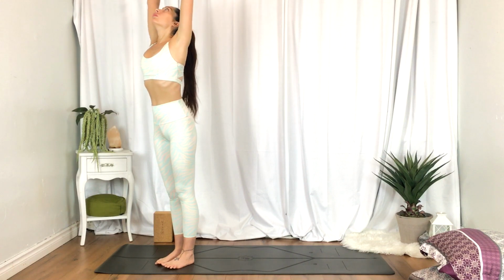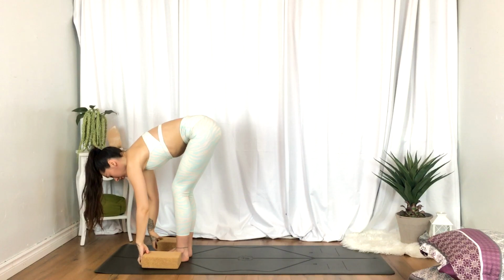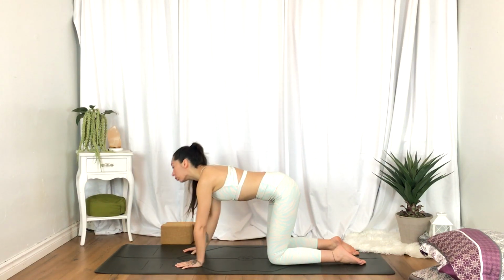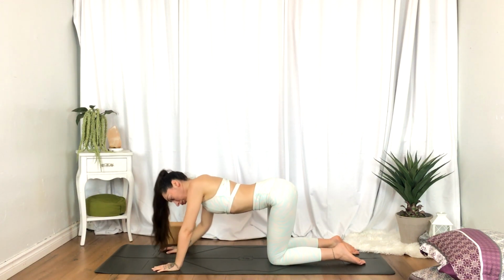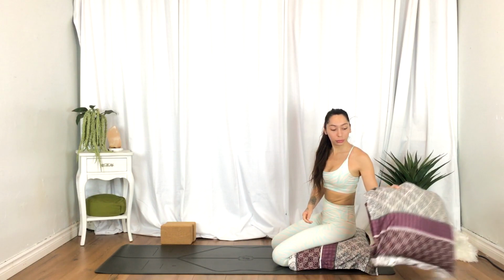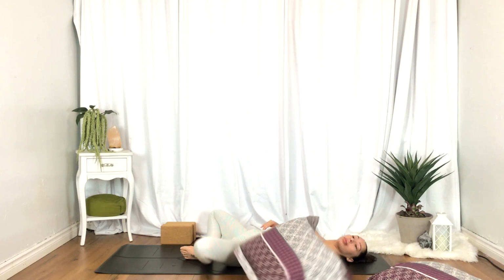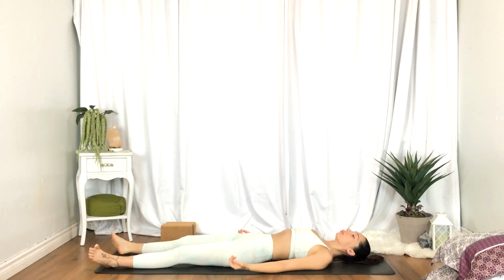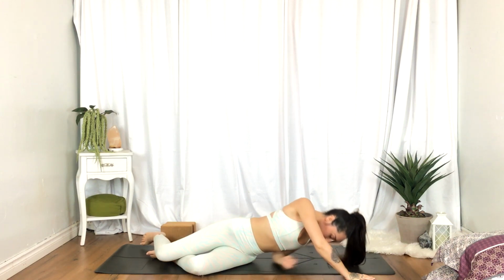10 Min MORNING YOGA For FLEXIBILITY - DAY 22 - Yoga For Inflexible People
Morning yoga full body warm up to get the day started feeling energized and focused!

Welcome to DAY 22 of the Beginners 30 Days of Yoga For Inflexibility series🌿

This 10 minute morning yoga is a full body stretch that will help release tension, improve focus, increase flexibility and energy for the day ahead.

Morning yoga is a great way to begin your day on a positive note feeling your best mentally and physically.

WHAT YOU NEED:
2 pillows or folded large blankets.

This 30 Days Of Yoga series has a last minute sponsor that i am so proud to share with you all and who has positively impacted my practice the past few years.

Liforme creates eco-friendly alignment inspired yoga mats.

These mats are not only beautiful and created with positive intention but they serve an important roll in our yoga practice, especially for beginners.

Many beginners often practice using mats that are quite slippery, Liforme offers grippy mats that will support you on your journey.

When we practice poses like down dog on mats that are slippery, from my own, and the many students who have joined me, we tend to loose our alignment, and work even harder to stay in poses which can stunt our growth within our practice, quickly inflict unnecessary pain, and possible injuries.

Liforme mats also feature alignment lines that help us align our feet and hands throughout the practice helping us stay more aware and present.

We should truly feel grounded and safe on the mat, i highly recommend Liforme as a beginners mat.

This incredible brand not only helps support us in our yoga practice, but they also support change, fighting for important causes like animal welfare, social injustice and Environmental Conservation.

Liforme is a great representation of the yoga community.